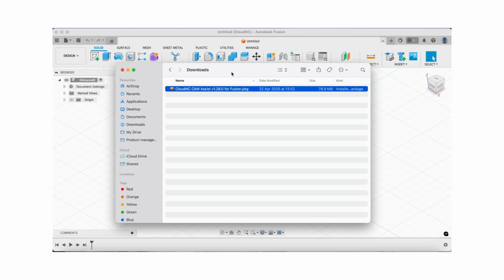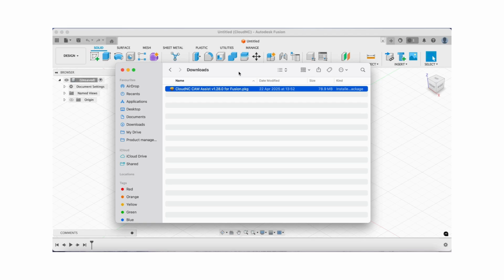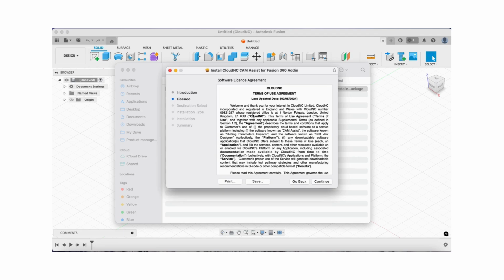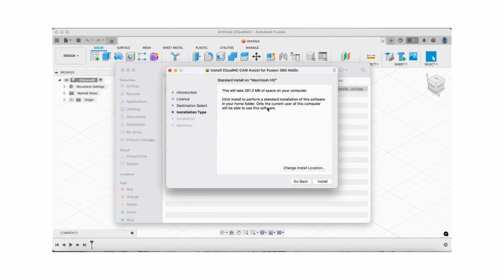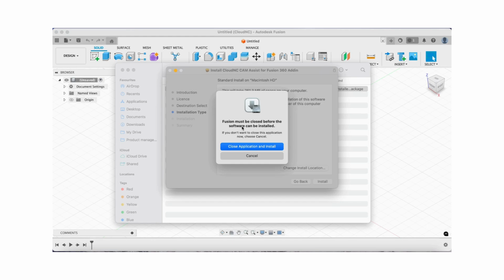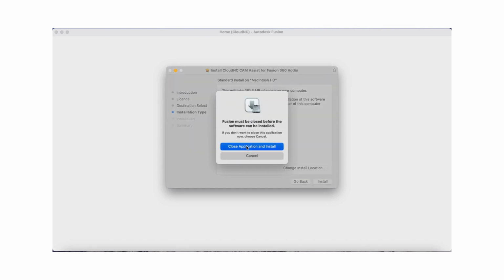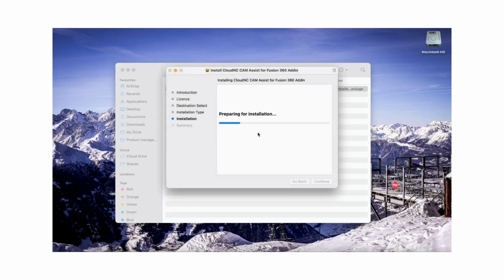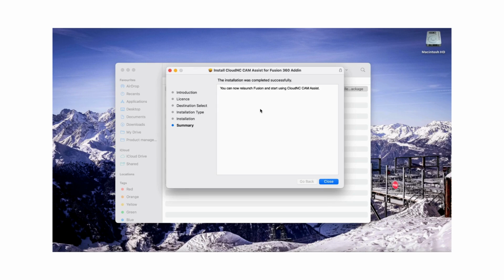How to install CAM Assist for Fusion Mac